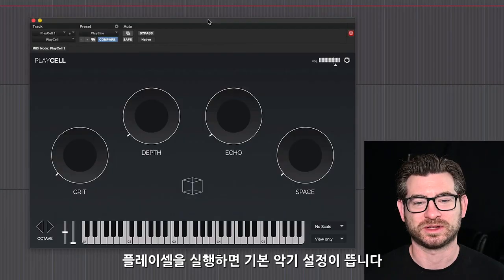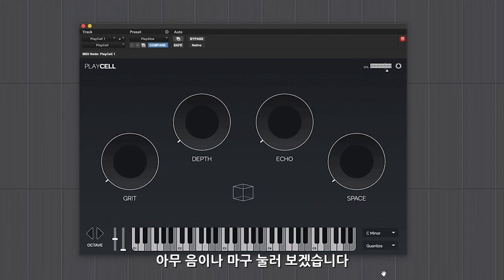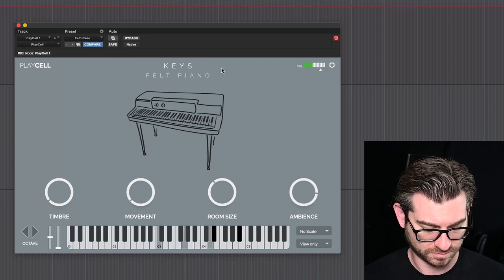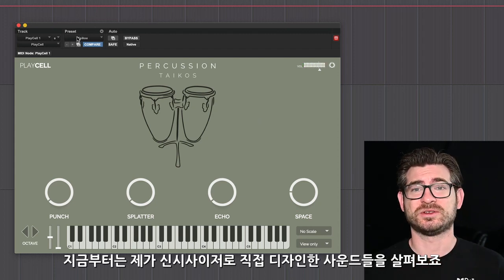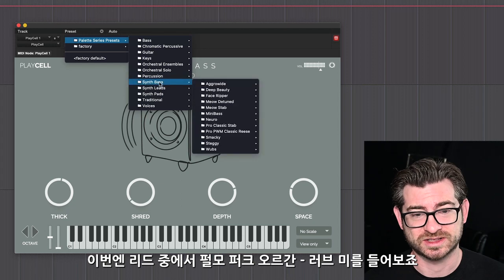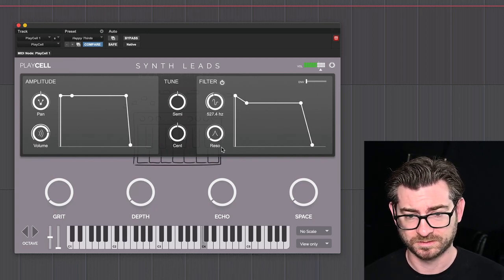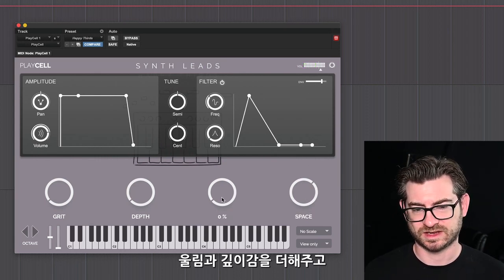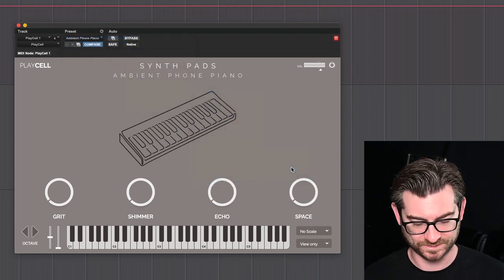Pro Tools | PlayCell: Pro Tools 악기 사운드 창고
Pro Tools | PlayCell은 피아노나 신시사이저, 드럼, 오케스트라 악기 등 80종의 악기와 악기 프리셋을 제공합니다. 이 영상에서는 멀티 플레티넘 뮤직 프로듀서이자 최근 Avid 오디오 컨텐트 책임자로 합류한 맷 랭(Matt Lange)이 플레이셀에 포함된 악기 사운드 중 일부를 들려드리고, 플레이셀의 기능을 활용해서 쉽고 간단하게 사운드를 디자인하는 방법을 보여드립니다.